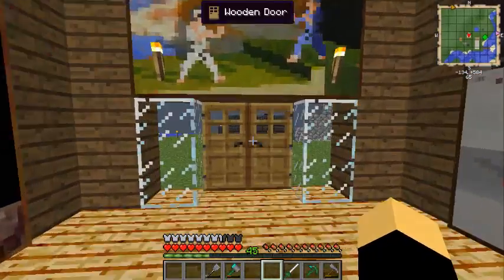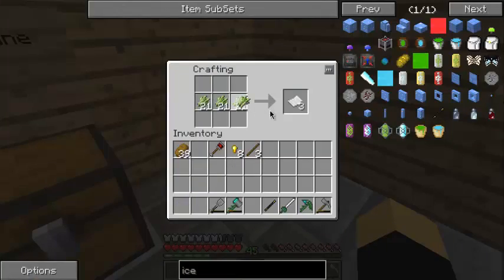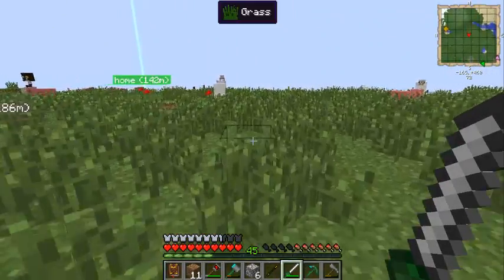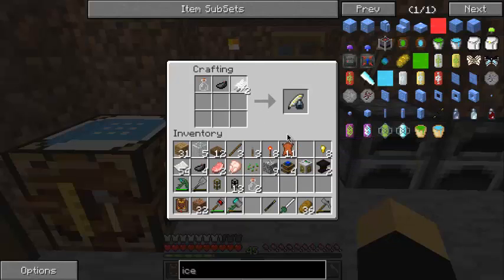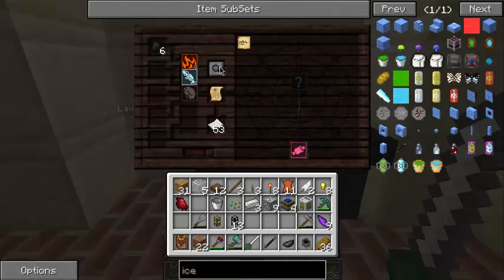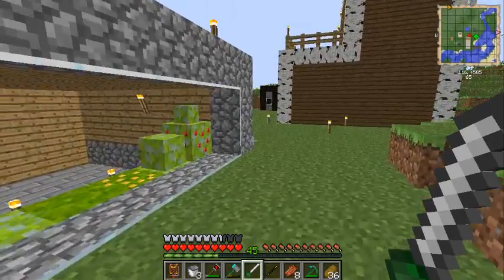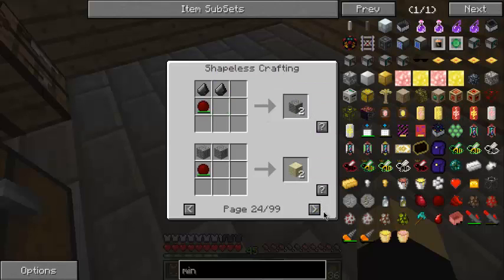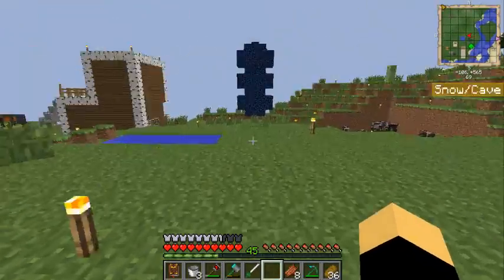Let's Play Feed The Beast Ep.14 You're A Wizard Urowen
Once again we start working on Thaumcraft and the nice little things it gives us. Although there is no Ars Magicka in this pack, we should be able to make due without. I also mention the plans for the future and give one last teaser/clue as to tomorrows mod that we will be working on. Trivia contest is still open.